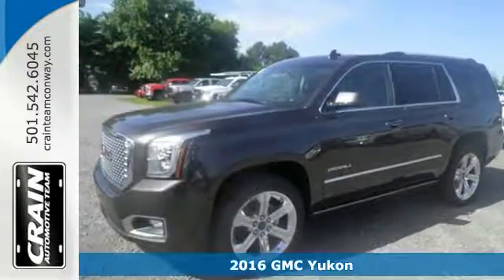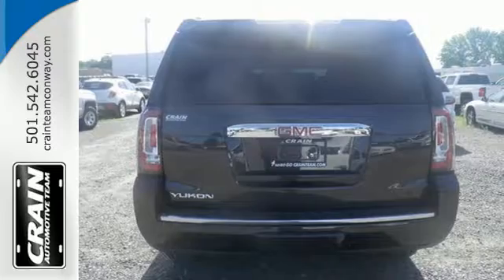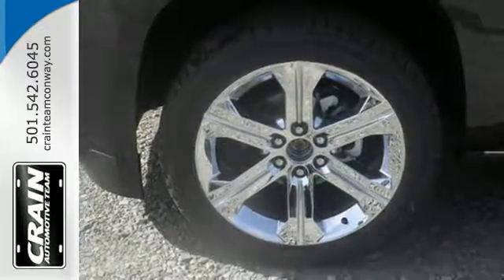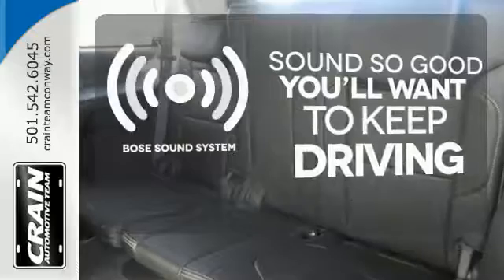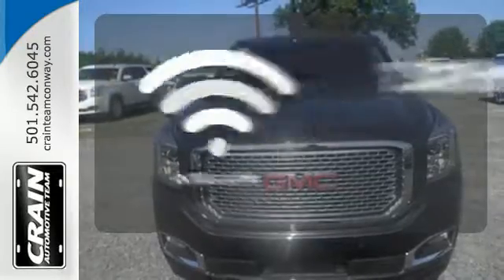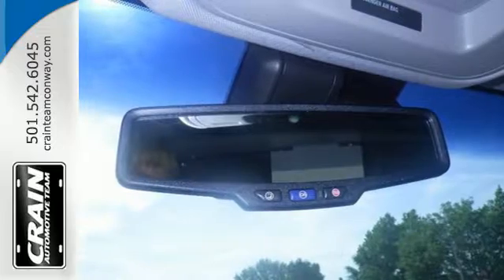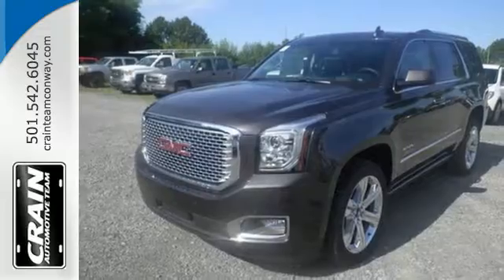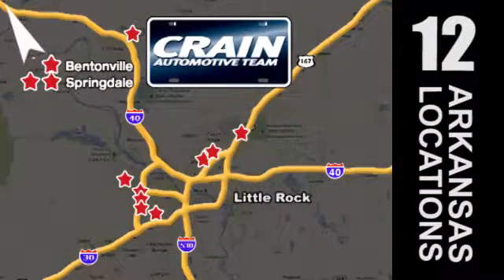New 2016 GMC Yukon Conway AR Little Rock, AR 6GT8132 - SOLD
Year: 2016
Make: GMC
Model: Yukon
Trim: DENALI
Engine: 6.2L Ecotec3 V8 Engine
Transmission: Automatic
Color: Iridium Metallic
Interior: Jet Black
Stock #: 6GT8132
VIN: 1GKS2CKJ6GR371507
This 2016 GMC Yukon Denali is proudly offered by Crain Buick Conway This GMC includes: TRANSMISSION, 8-SPEED AUTOMATIC (STD) 8-Speed A/T A/T ENGINE, 6.2L ECOTEC3 V8 Flex Fuel Capability 8 Cylinder Engine ASSIST STEPS, POWER-RETRACTABLE Power Retractable Running Boards Running Boards/Side Steps SEATS, FRONT BUCKET WITH PERFORATED LEATHER-APPOINTED Seat Memory Power Passenger Seat Heated Front Seat(s) Leather Seats Cooled Front Seat(s) Power Driver Seat Passenger Adjustable Lumbar Driver Adjustable Lumbar Bucket Seats SEATS, SECOND ROW BUCKET, POWER (STD) *Note - For third party subscriptions or services, please contact the dealer for more information.* Want more room? Want more style? This GMC Yukon is the vehicle for you. There's a level of quality and refinement in this GMC Yukon that you won't find in your average vehicle. This vehicle has an added performance bonus: AWD. It improves handling on those winding back roads, and gives you added safety and control when driving through wet and snow weather conditions. Marked by excellent quality and features with unmistakable refined leather interior that added value and class to the GMC Yukon Every new and pre-owned vehicle is backed by the Crain Commitment, including our 100% low price guarantee, a 100 hour love it or leave it exchange policy, and a 100 year 100,000 mile warranty. The Crain Team's Got 'Em!

Address:
1003 North Museum Road